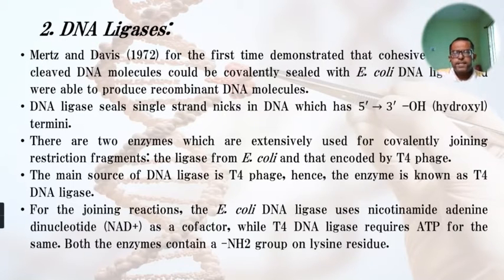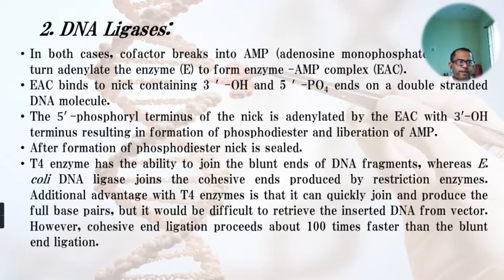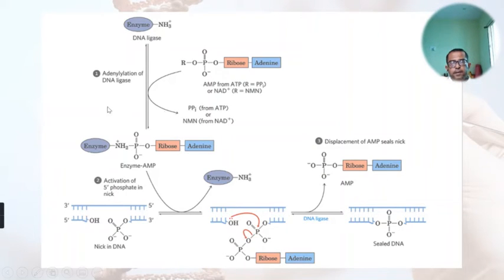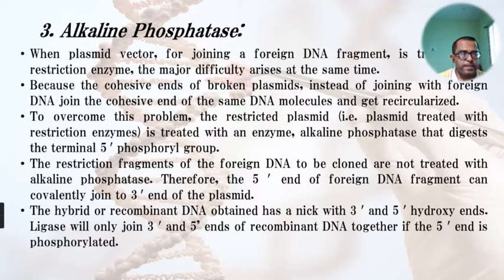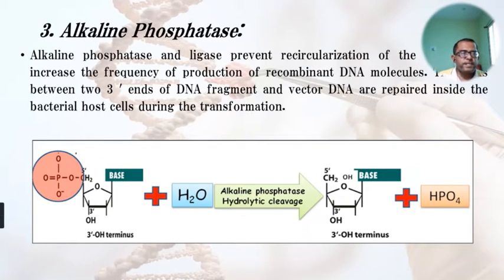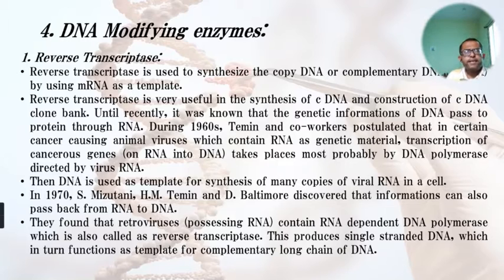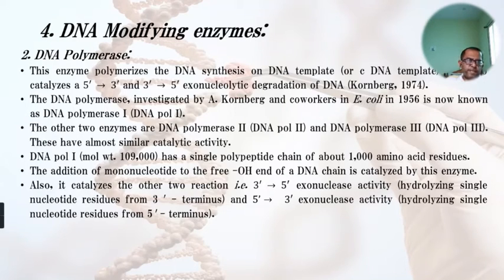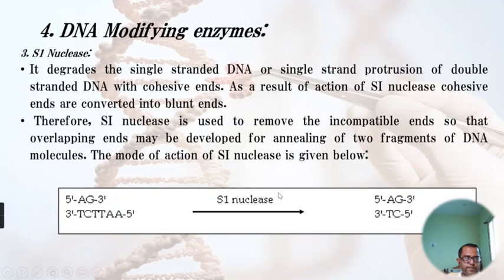Molecular Techniques and Applications II